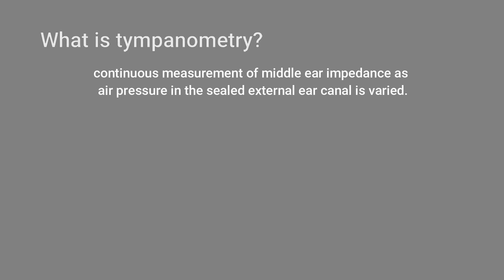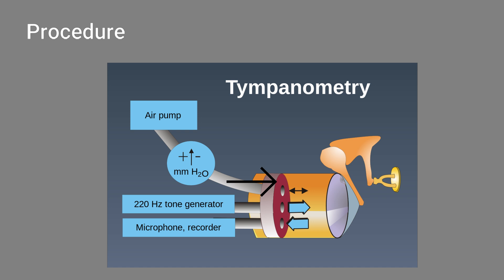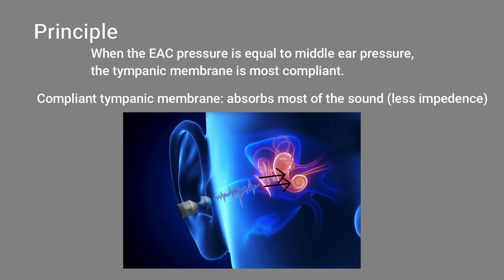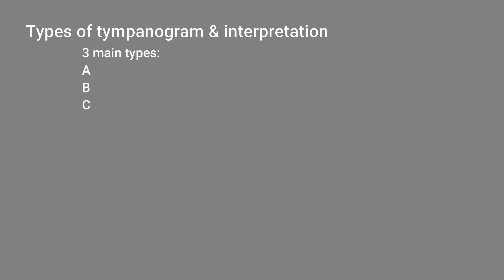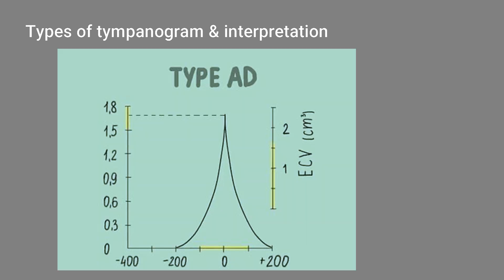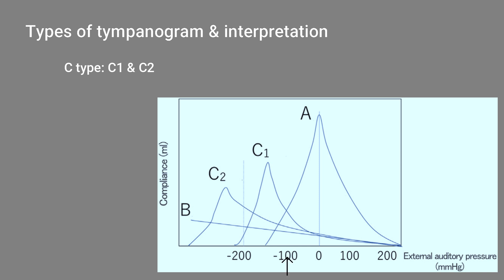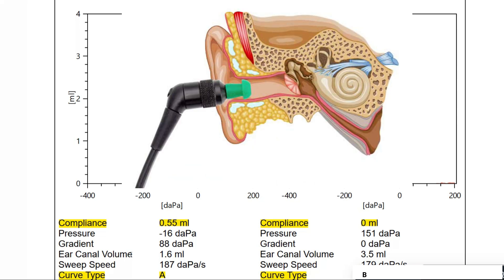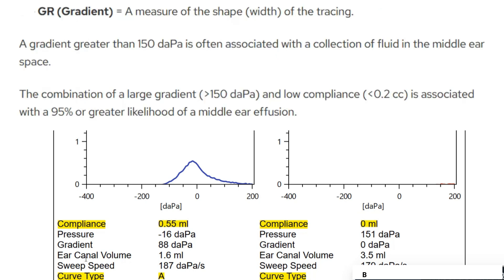Tympanometry: How it is Done। How to Read a Tympanogram & Interpret Additional Information